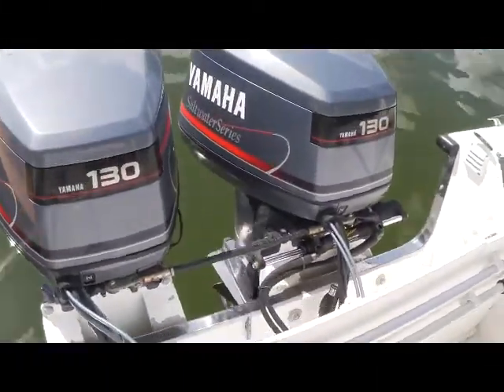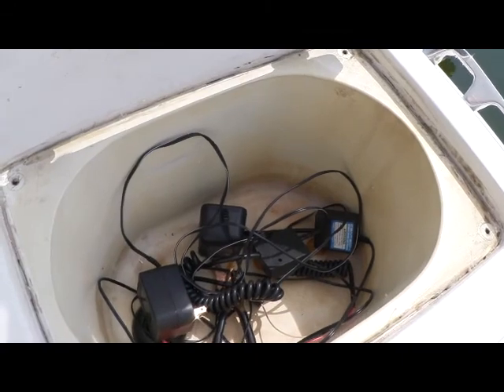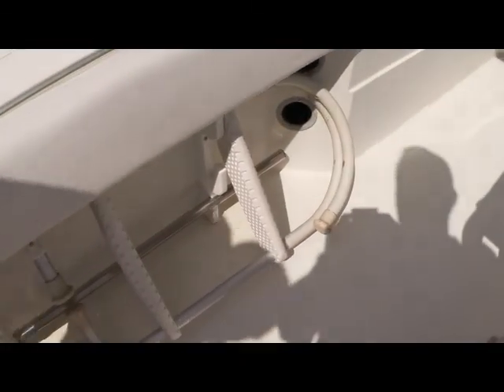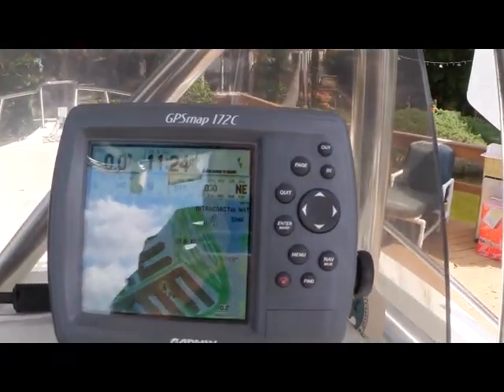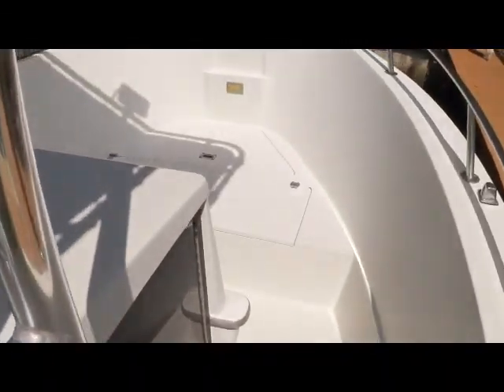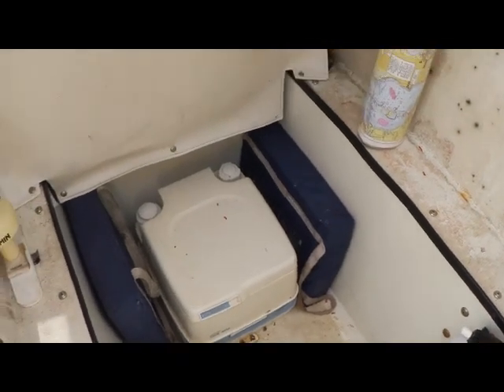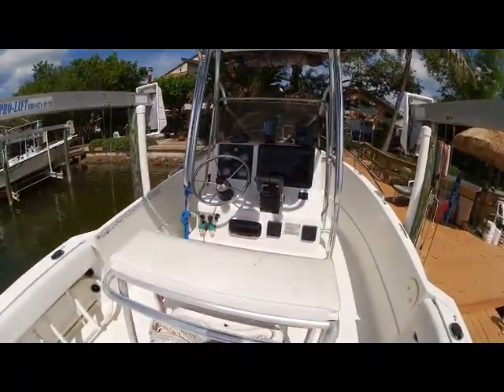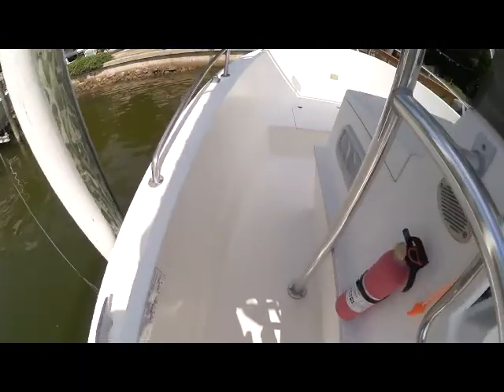1995 celebrity 23 Center Console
celebrity 23 center console